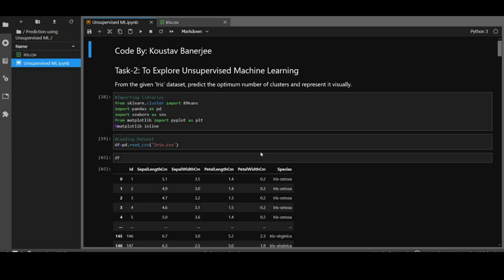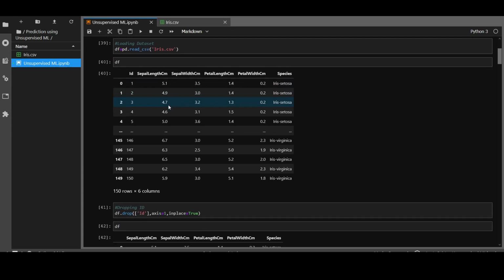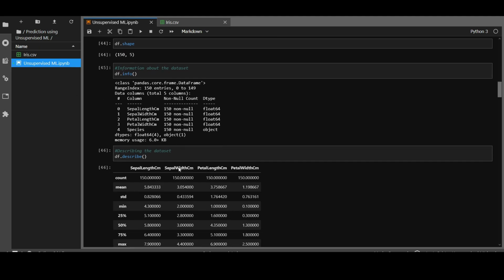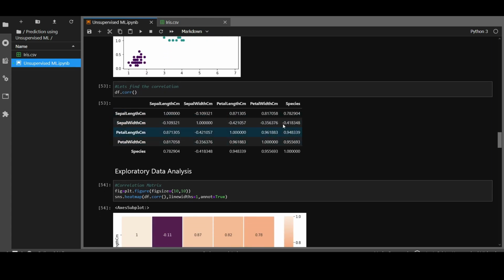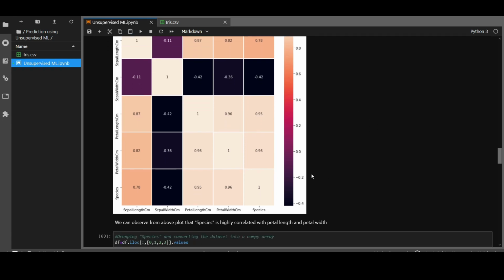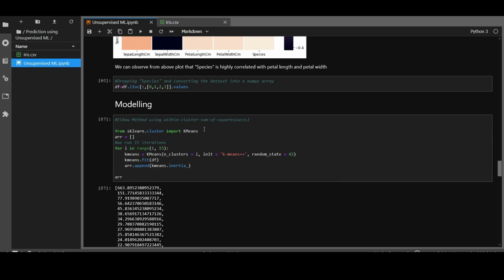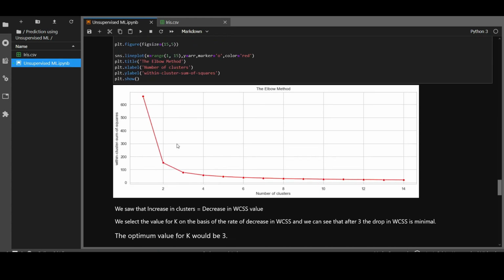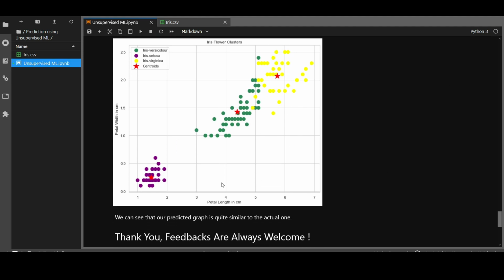Prediction using Unsupervised Machine Learning Technique || The Sparks Foundation Task-2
Problem Description:
● From the given ‘Iris’ dataset, predict the optimum number of clusters
and represent it visually.

In This Video, I Have Provided A Brief Description About My Project.